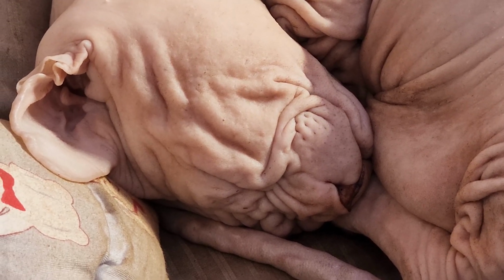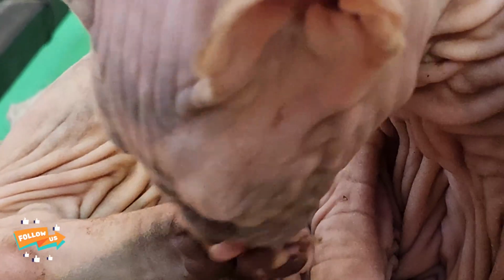Sphynx cat Your Pet Passion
@Microscopes Sphynx cat Your Pet Passion
The Sphynx cat is a breed of cat known for its hairless appearance. They are affectionate and social animals that make great companions. Due to their lack of fur, they require regular bathing and grooming to maintain healthy skin. They come in a variety of colors and patterns, and are recognized by major cat registries such as the CFA and TICA.
According to breed standards, the skin should have the texture of chamois leather, as it has fine hairs, or the cat may be completely hairless. Whiskers may be present, either whole or broken, or may be totally absent. The cats have a narrow, long head and webbed feet. Their skin is the color that their fur would be, and all the usual cat markings (solid, point, van, tabby, tortie, etc.) may be found on the Sphynx cat's skin. Because they have no fur, Sphynx cats lose body heat more readily than coated cats, making them both warm to the touch and prone to seeking out warm places.